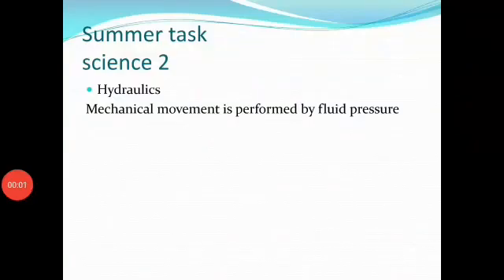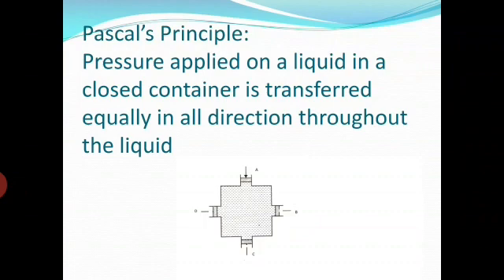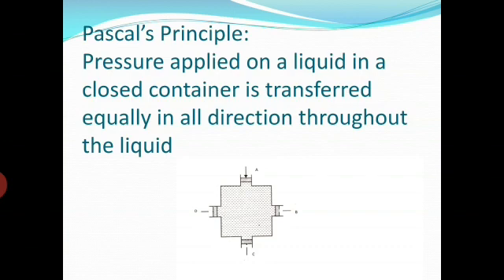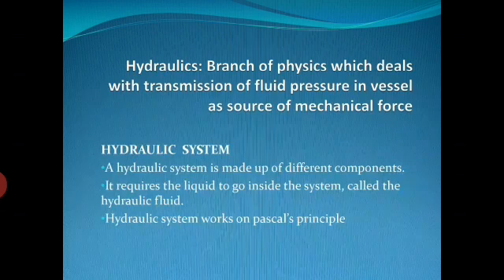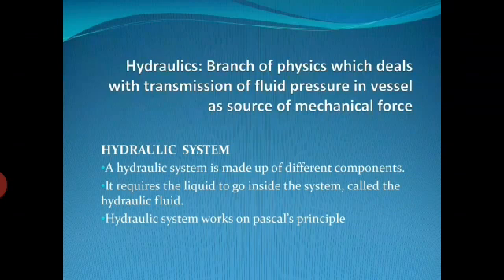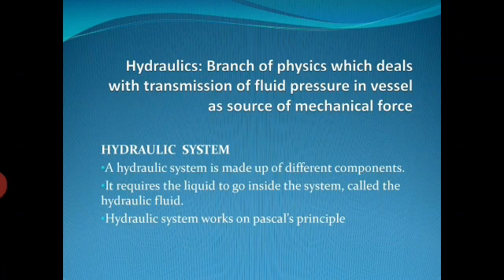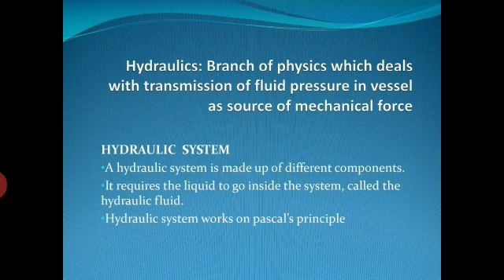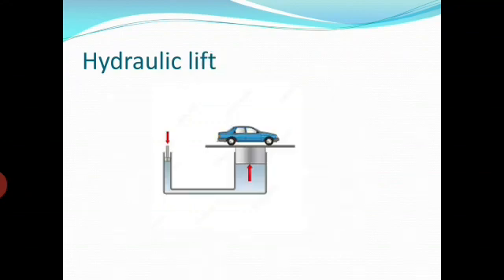Pascal's Principle & Hydraulic System, Class 8, G. Science 2, Week 1, Lecture 2, Summer Task 2020